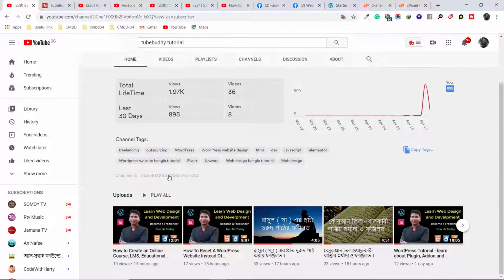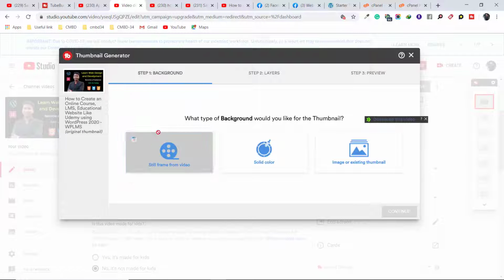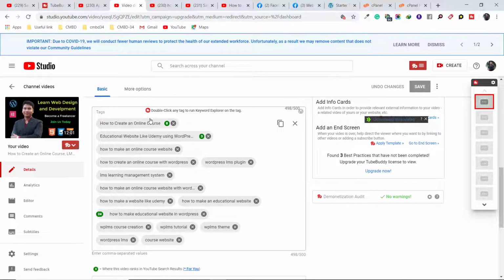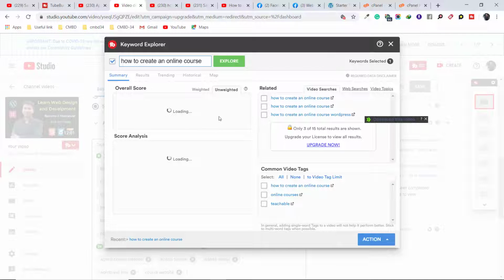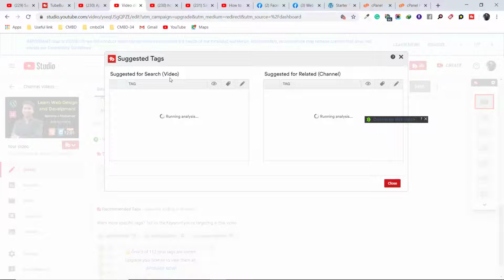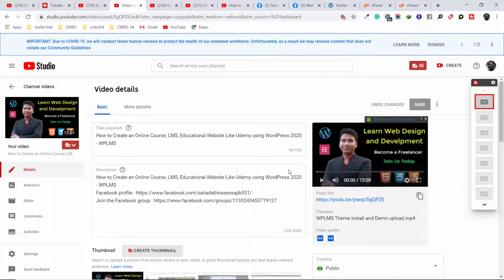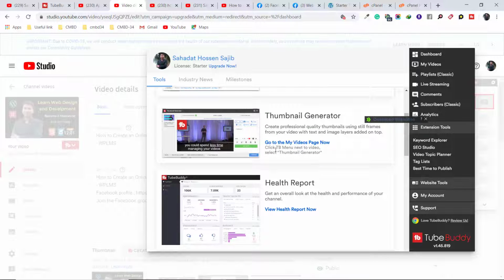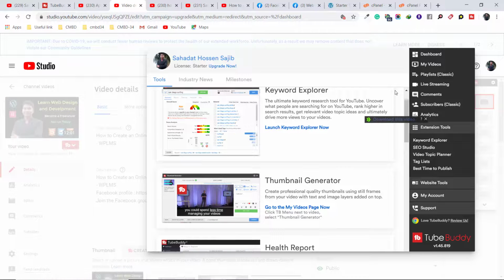TubeBuddy Tutorial - How To Use TubeBuddy for YouTube - 2020